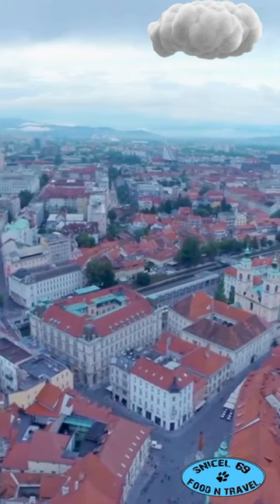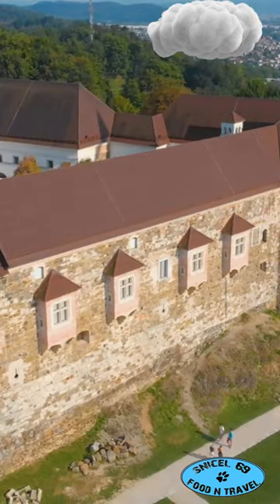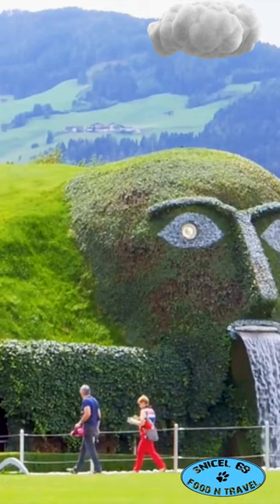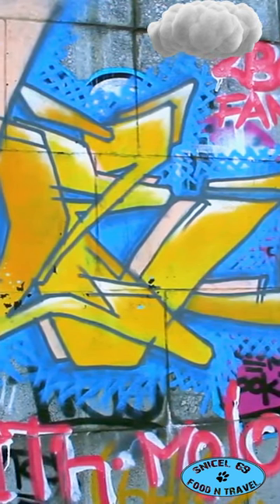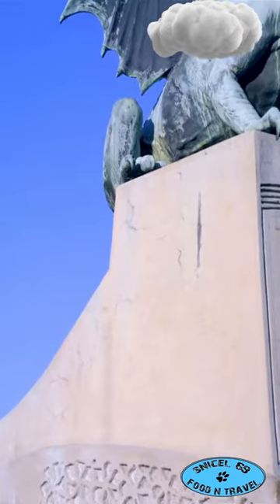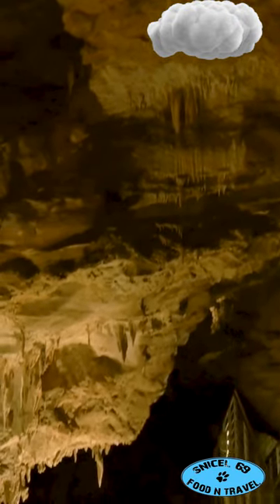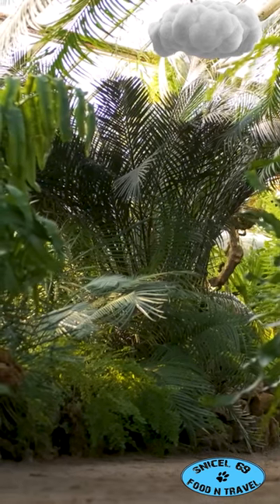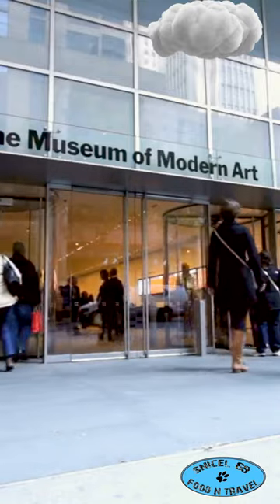10 Must See Spots in Ljubljana! Short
10 Must See Spots in Ljubljana! Short

Discover the hidden gems of Ljubljana in our latest travel vlog! Explore the majestic Ljubljana Castle with its breathtaking hilltop views, wander through the enchanting Tivoli Park adorned with beautiful sculptures, and immerse yourself in the vibrant creativity of Metelkova Mesto, the city's eclectic art district. Join us on this visual journey through Slovenia's charming capital, embracing its rich history, stunning landscapes, and unique artistic expressions.

OUTLINE:

00:00:00 10 Must-See Spots in Ljubljana!

Eat eat eat